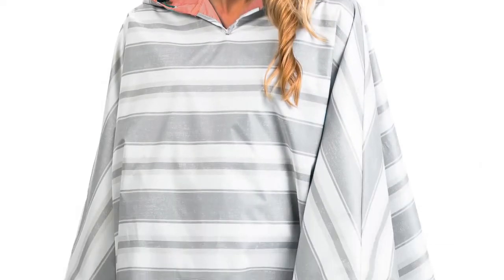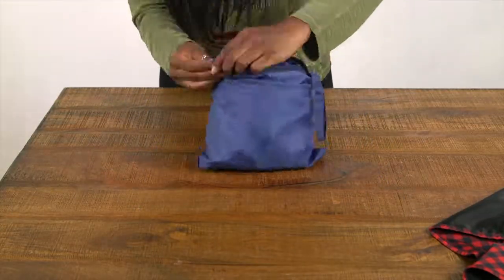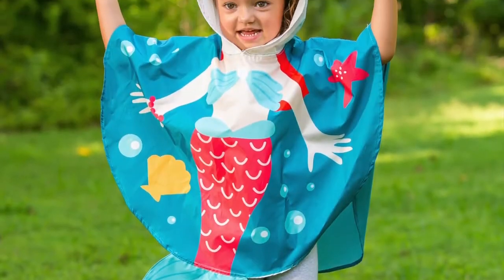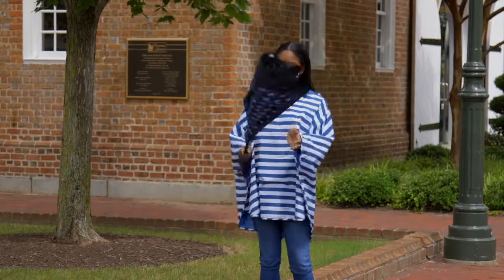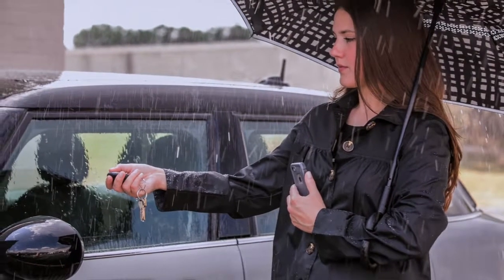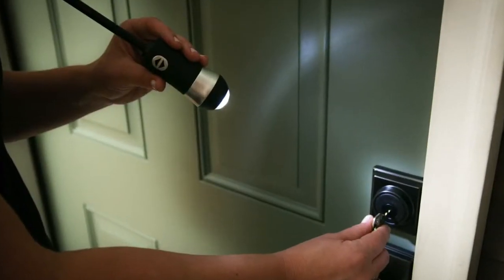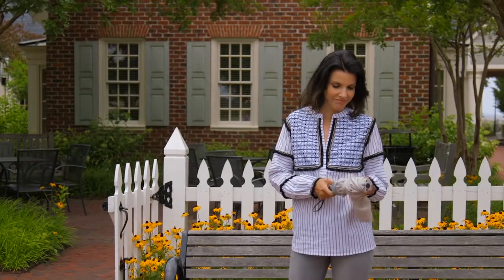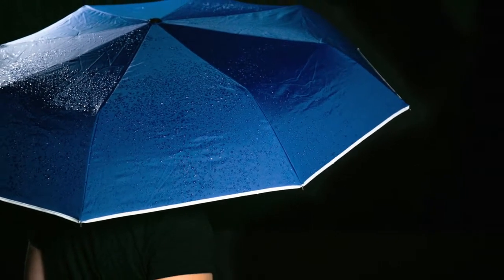Rain Coats, Ponchos, and Umbrellas for Ladies and Children from B. Boutique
B. Boutique is an Evergreen Enterprises brand.